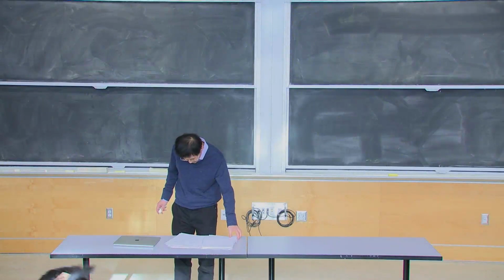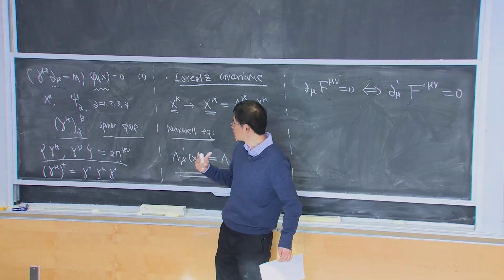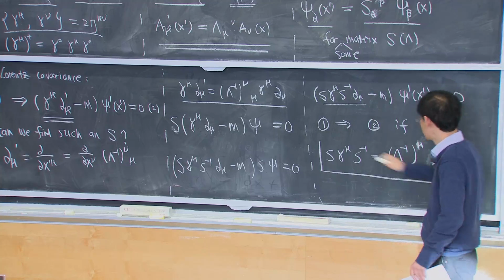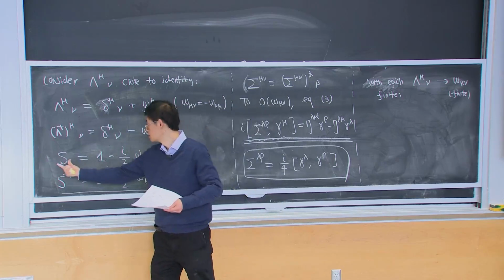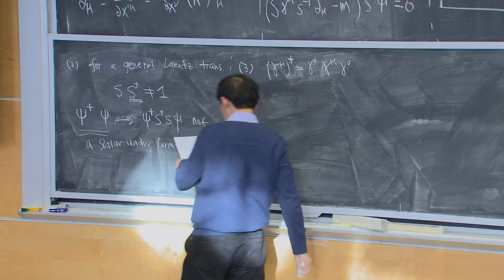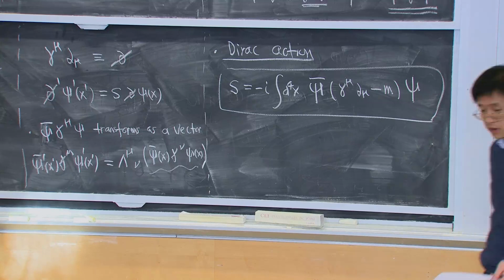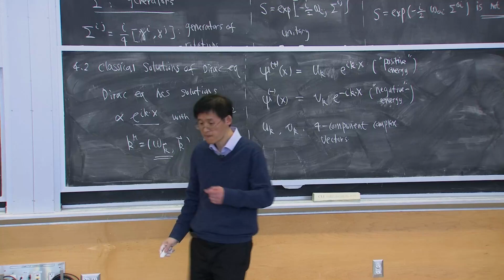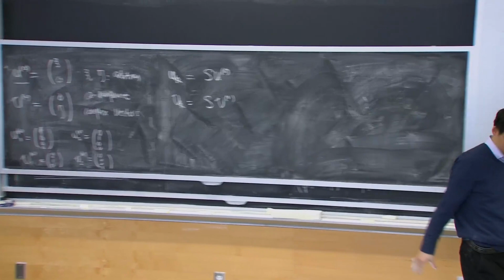Lecture 14: Lorentz Covariance of the Dirac Equation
Discussion of how a spinor transforms under Lorentz transformation, Lorentz generators in the spinor representation, properties of Lorentz transformation in the spinor representation, explicit verification of Lorentz covariance of Dirac equation, Dirac action, classical solutions to Dirac equations